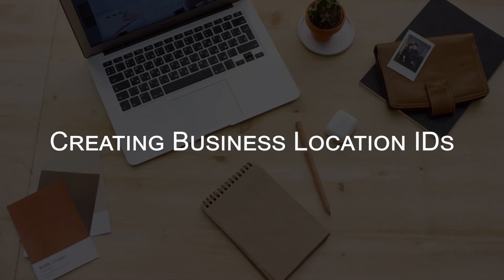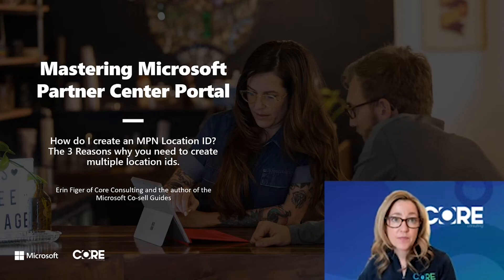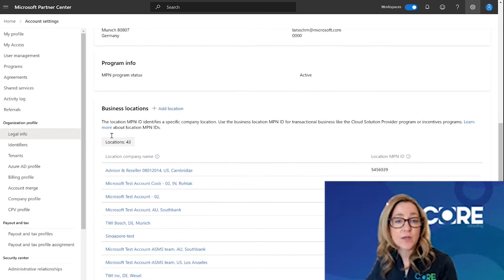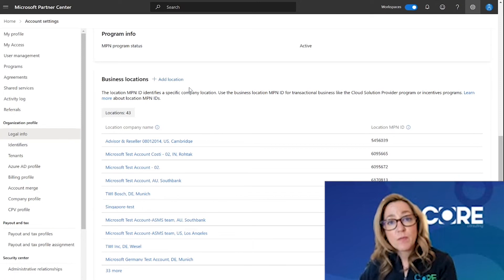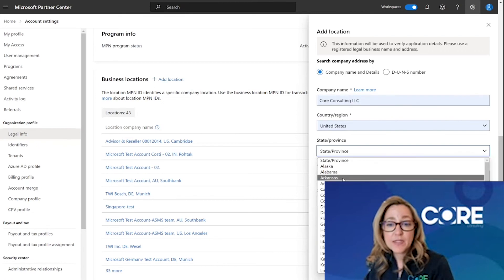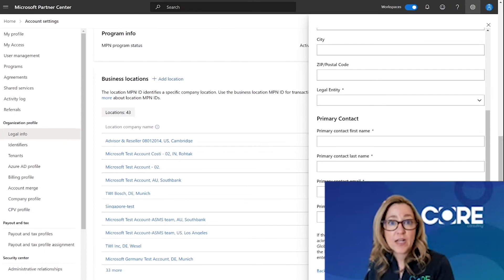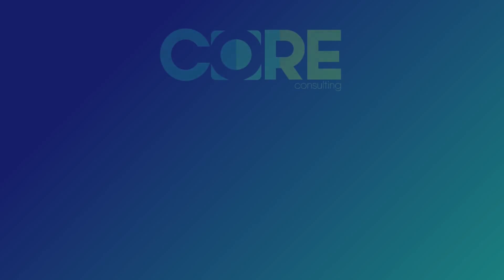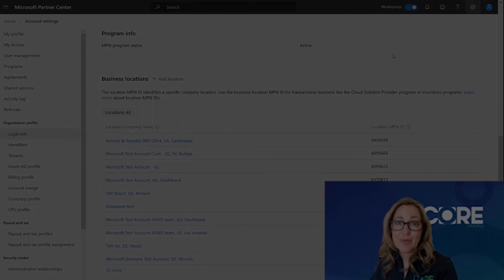Account Settings: Creating Business location IDs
In this video we answer the question, "When do I need to create a business location id and how do I create one?"

Learn the 3 Reasons for Creating a Business Location ID inside your Partner Center Account and where to go to create a new location.